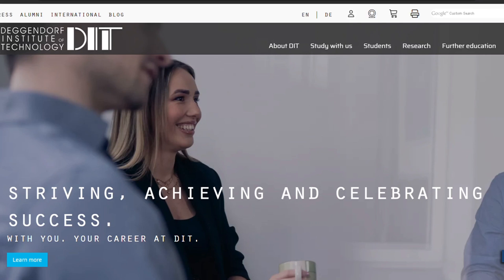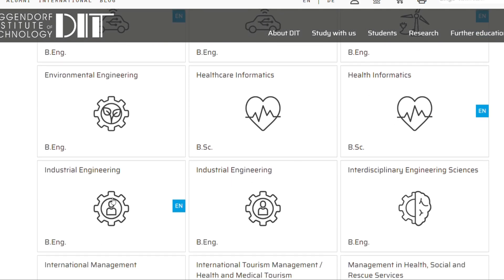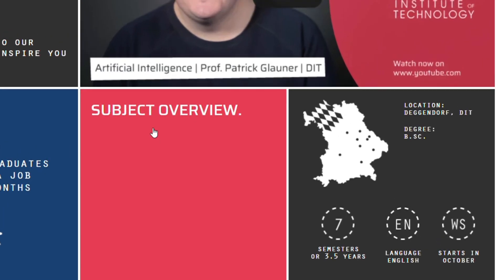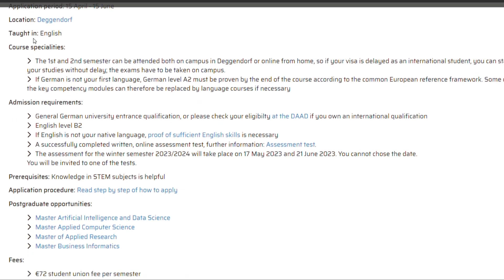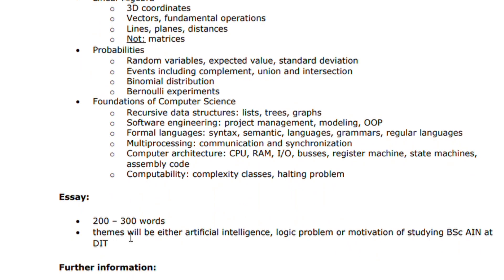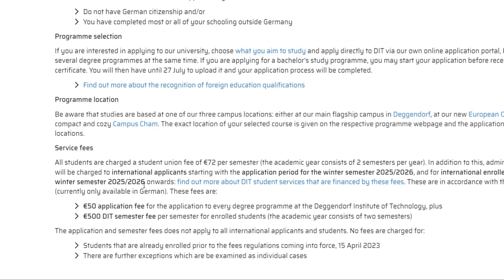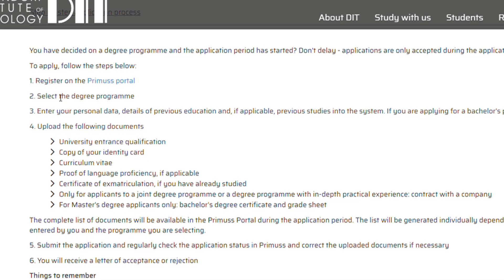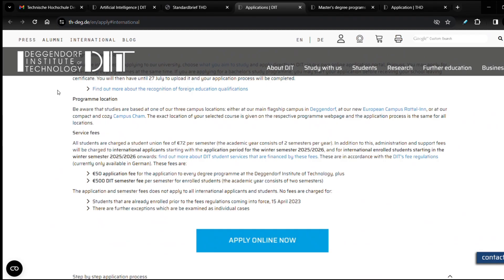Cheap University in Germany: Move to Germany to study at Deggendorf university of Technology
the application for the summer semester is currently ongoing at this university and you can study artificial intelligence automation engineering English thought programs either for a bachelor or postgraduate studies at Deggendorf University of technology Germany.

here is the official link to the University of deggendorf